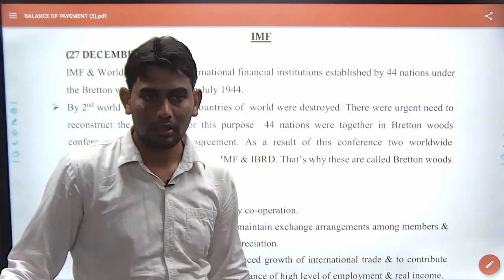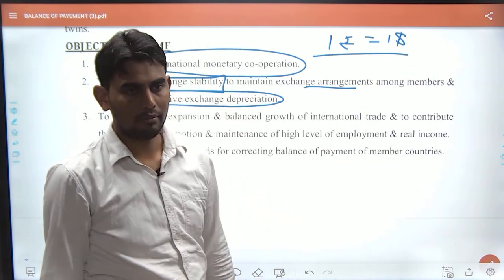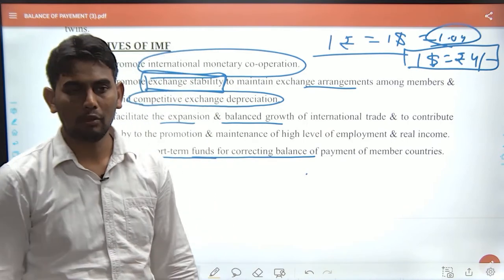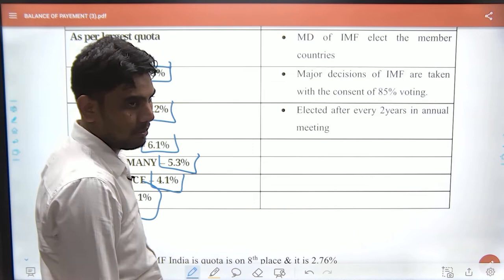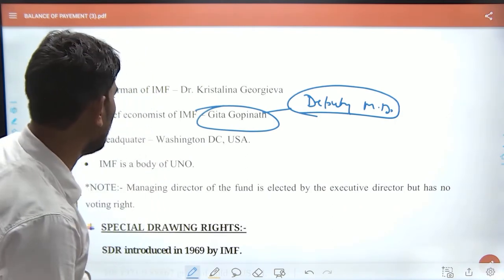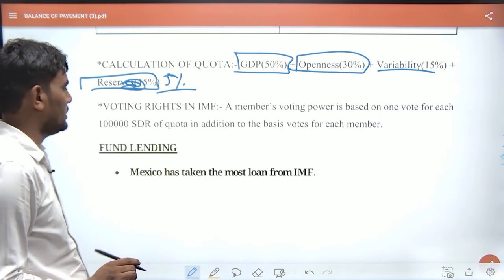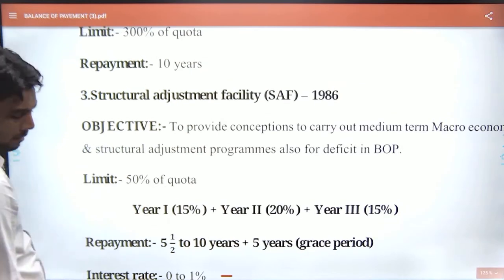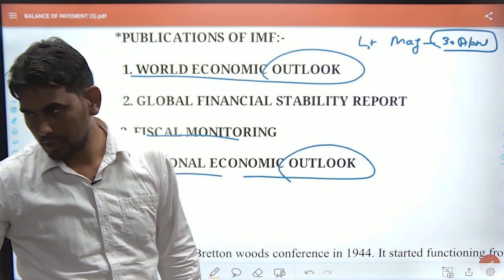International Business II Lecture-08 II IMF II By Vicky Sir